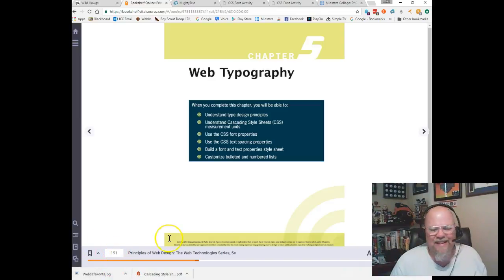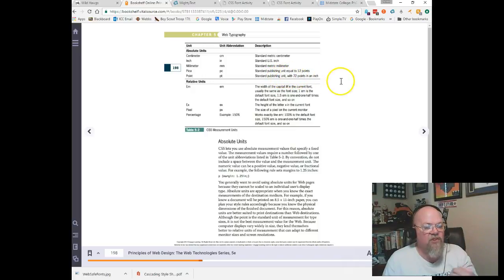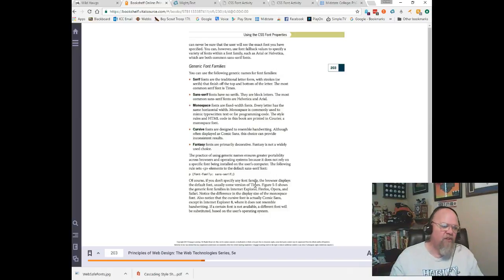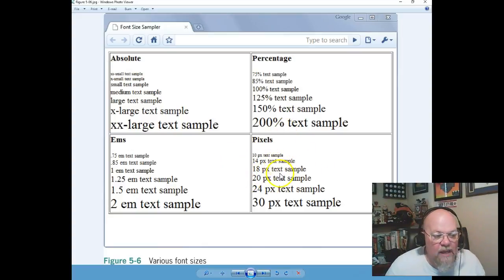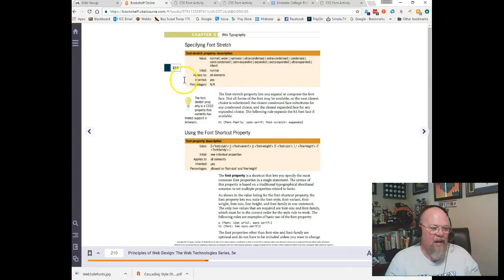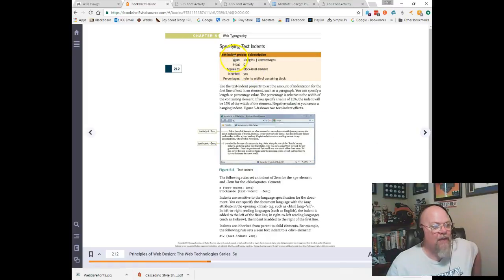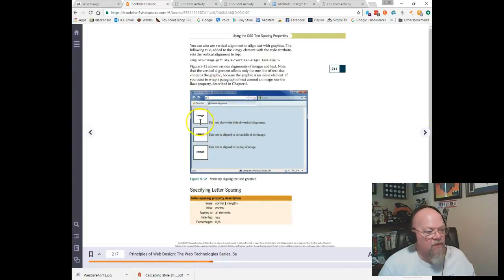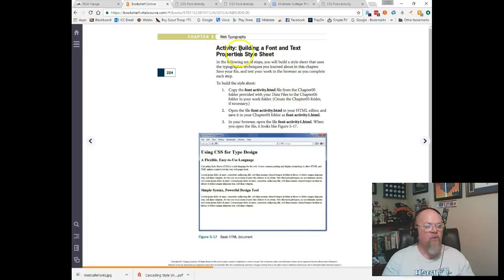CIS120 Chapter 5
CIS120 Ch 5 - Web Typography